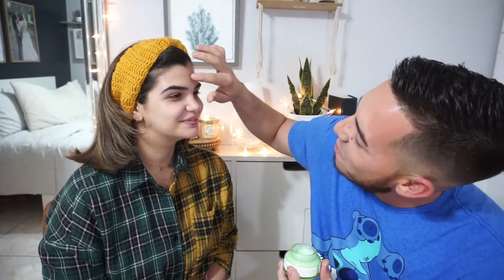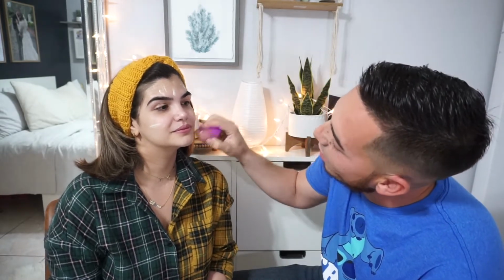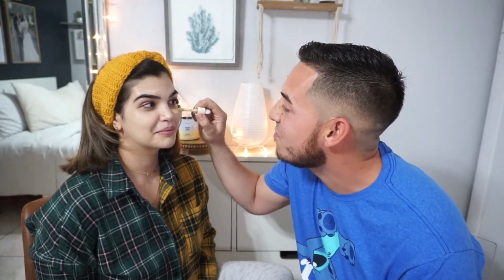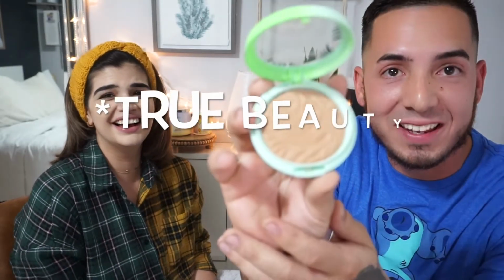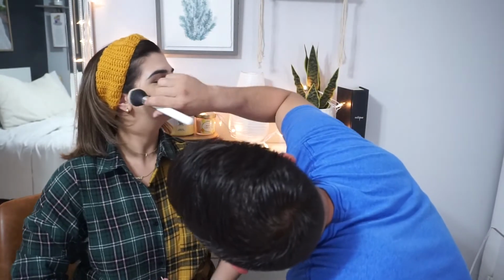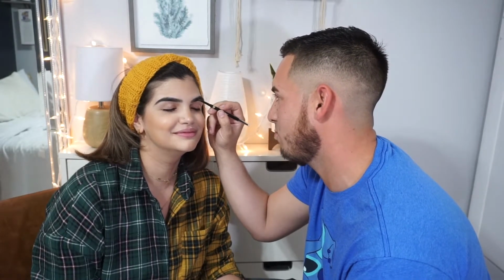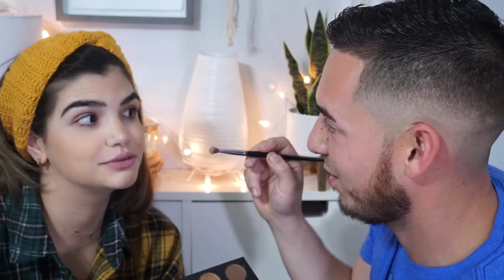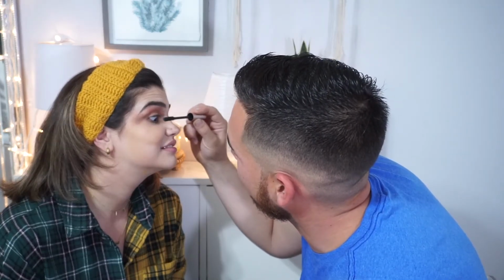MY HUSBAND DOES MY MAKE UP | HE'S A BEAUTY GURU NOW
Hiiiiii my loves 💕

For today’s video we have the most special guest — my husband ♥️ and in this video he is doing my whole face of make up! And when I say whole face I mean every single step in my make up routine. I must say he did try his best and studied watching a couple of Manny Mua’s videos 😂 I hope you guys enjoy this video and let me know if you’d like to see my husband appear more on my channel! We had so much fun making this video!